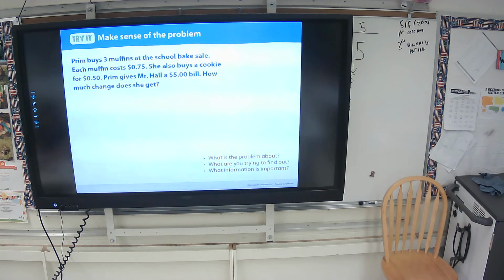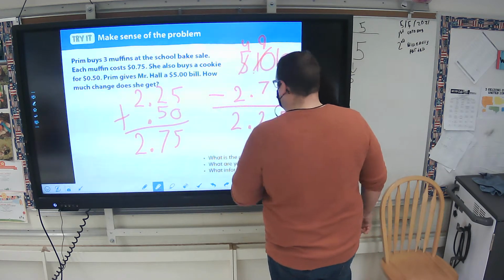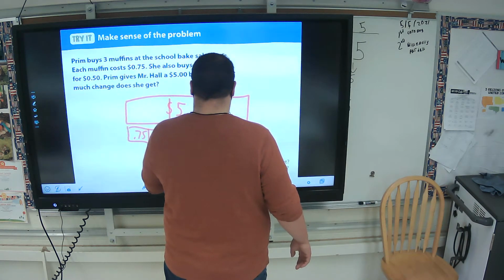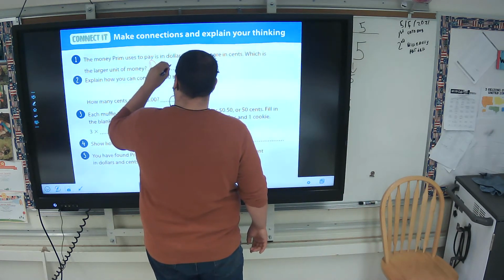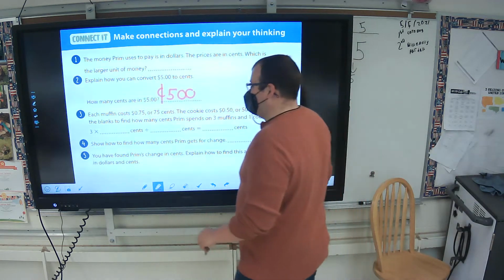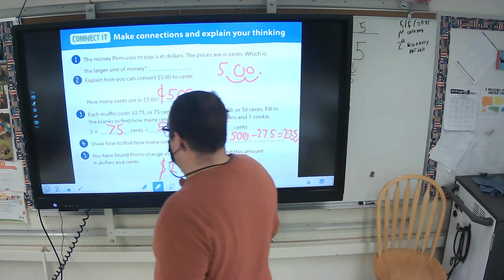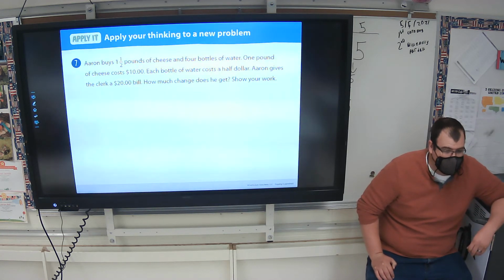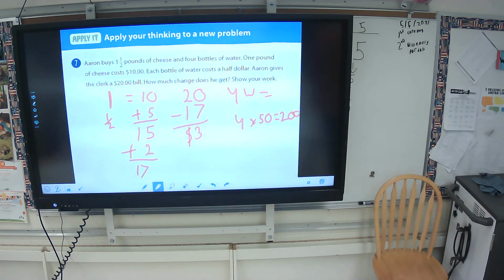Lesson 28 session 3 pgs 589-594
4th grade lesson 5/5/21